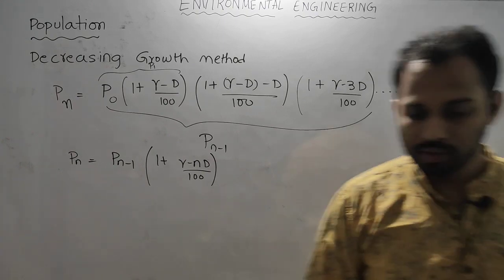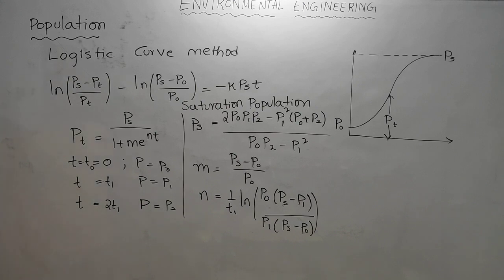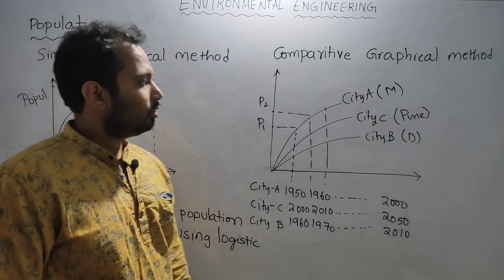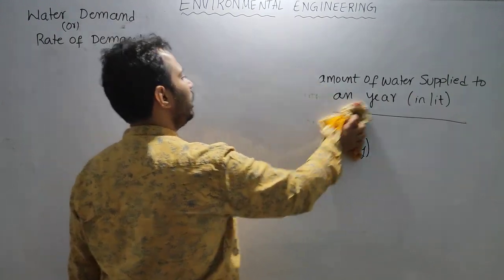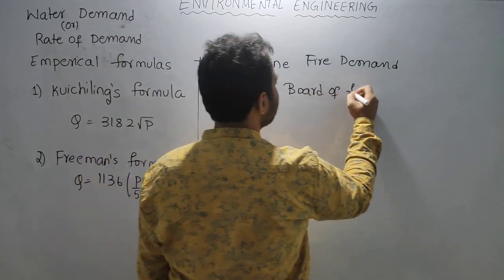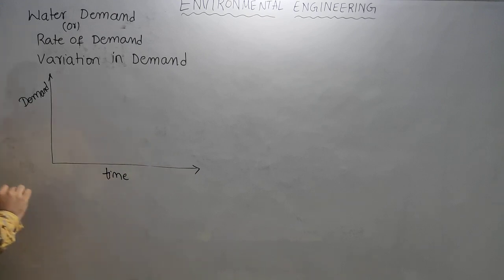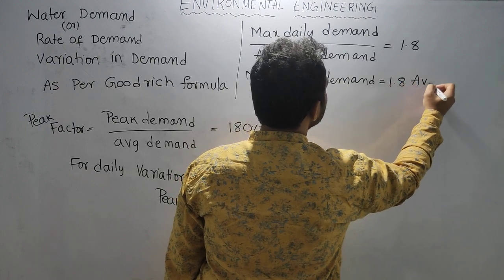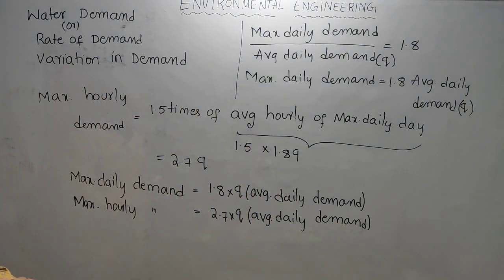EE Lec 3